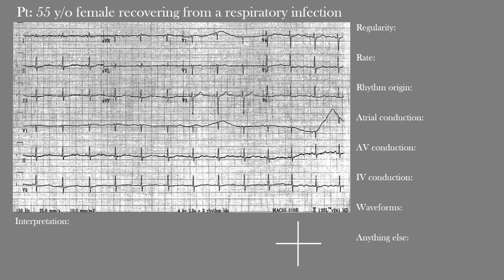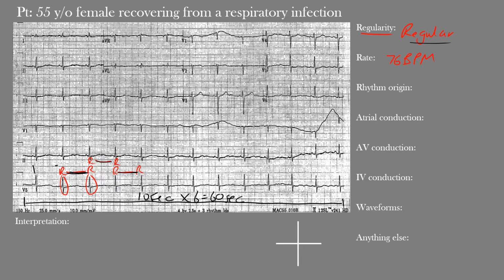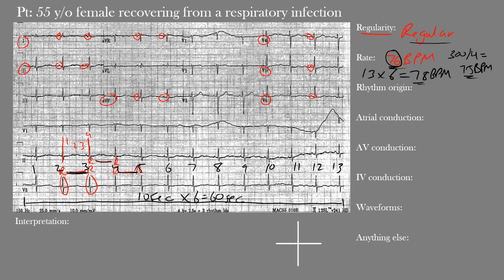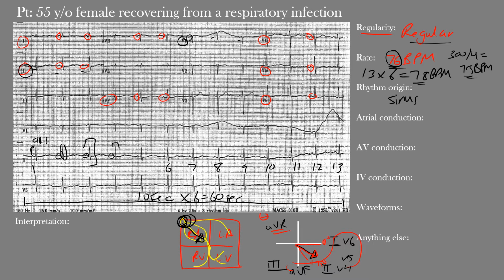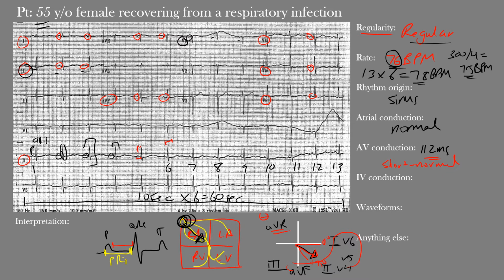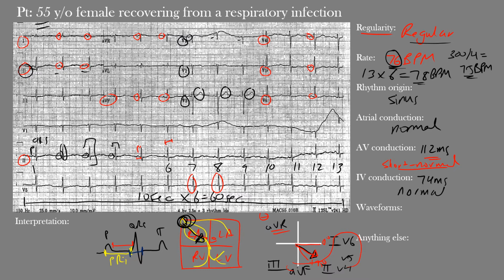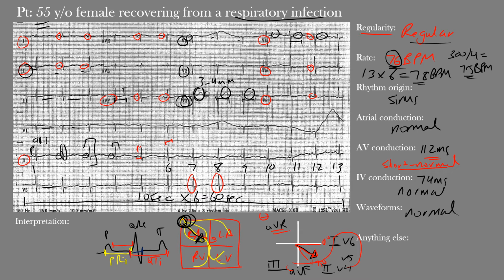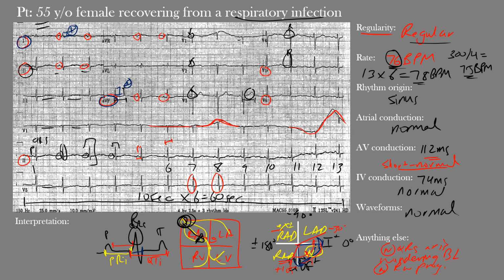EKG/ECG of the Week #4 | The EKG Guy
Welcome to the fourth episode of the EKG of the Week! Join us as we interpret a full ECG of a 55-year-old female recovering from a respiratory infection. Check back each week for a new case.

for additional lessons and practice.